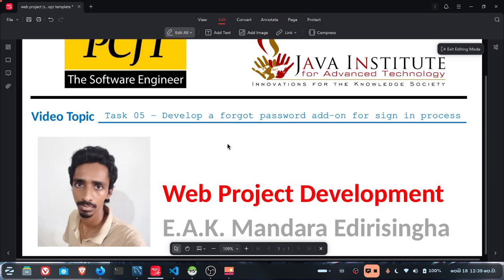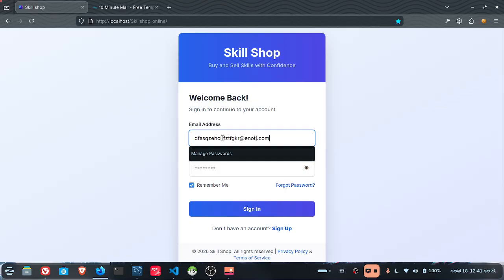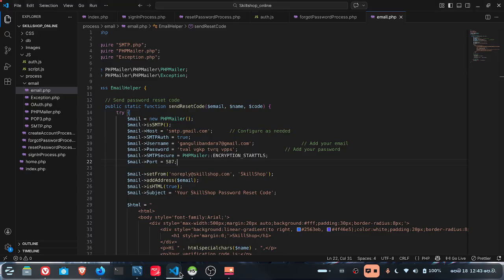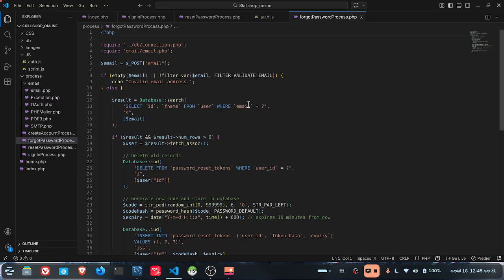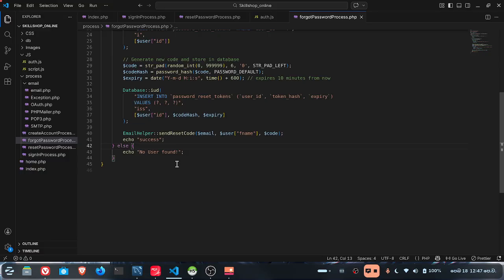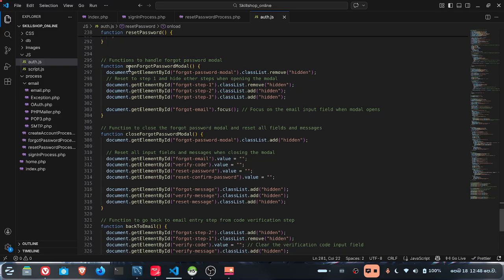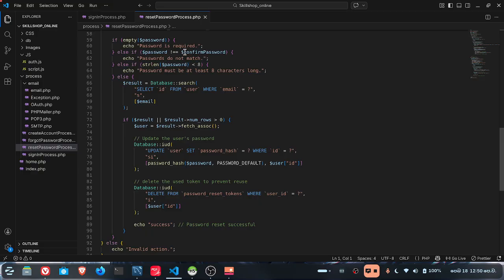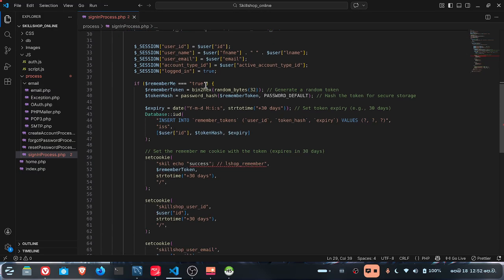Task 05 - Develop a forgot password add-on for sign in process | Web Development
Project Number : 05
Subject : Web Programming I (Web Project Development)
Project : Develop a forgot password add-on for sign in process

9001:2015 certified institute and registered under the Tertiary and Vocational Education Commission (P01/0537). In